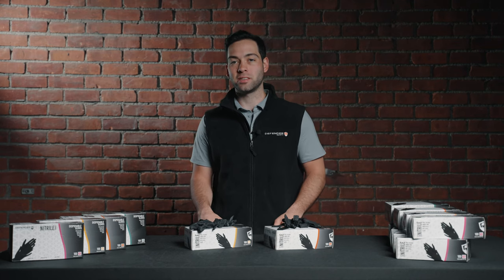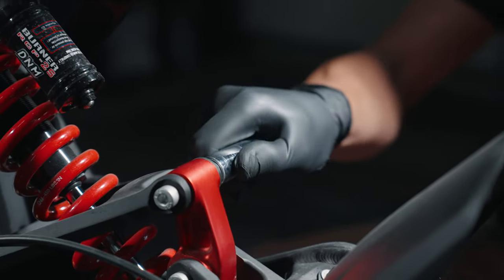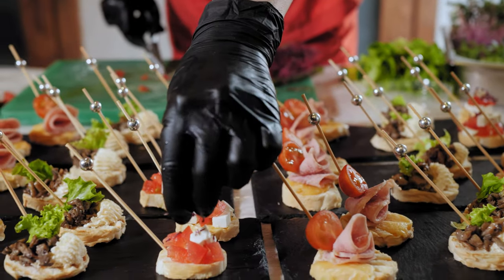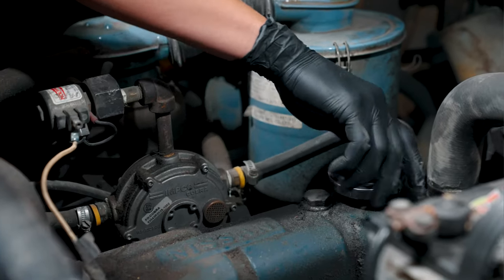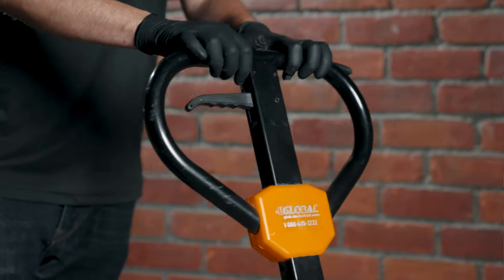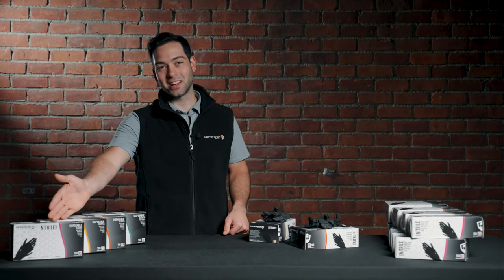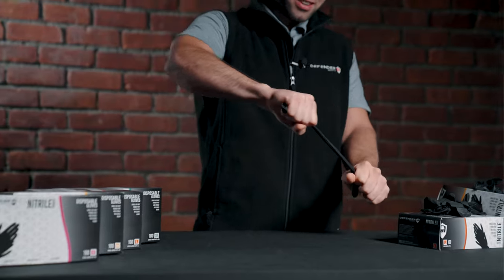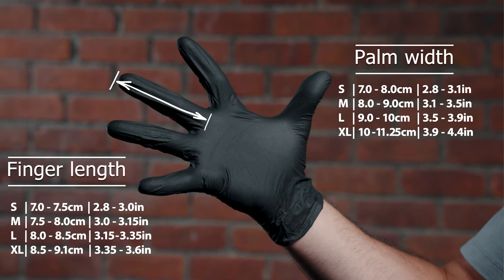Defender Safety Black Nitrile Gloves 4/6 Mil Overview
Looking for a quality pair of nitrile gloves? Look no further than the Defender Safety Black Nitrile Gloves! Made in 4or 6 mil thickness, available in chemo rated and fetynal resistant these gloves provide superior protection and comfort. Watch this video to learn more about their features and benefits.

Defender Safety Black Nitrile Gloves are the professionals’ choice for safety gloves. Latex-free and powder-free, our gloves are manufactured for multipurpose use and comfort. They meet and exceed cGMP standards for safety, quality, and strength. Featuring a textured fingertip design, these nitrile gloves allow for improved dexterity and a more secure grip on slippery objects. The ambidextrous design with beaded cuffs means putting on and removing the gloves will be a quick and straightforward process. Puncture-resistant, waterproof, and food safe – our black nitrile gloves are ideal for use in a multitude of industries.

Whether you are a first responder, lab technician, food handler, mechanic, artist or using for general maintenance, our gloves will help you get the job done.